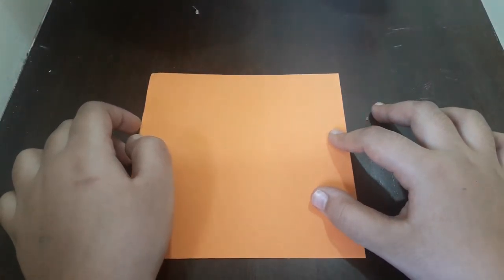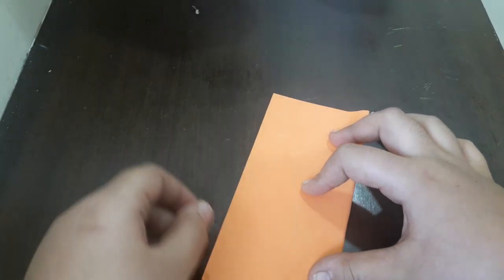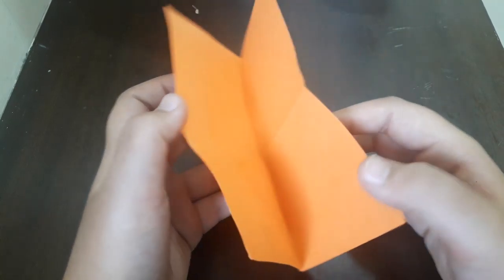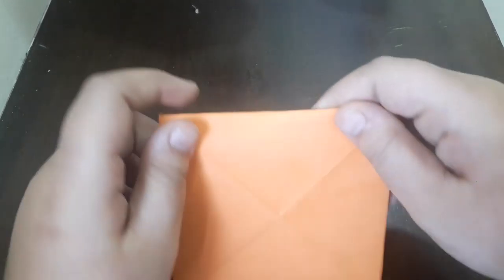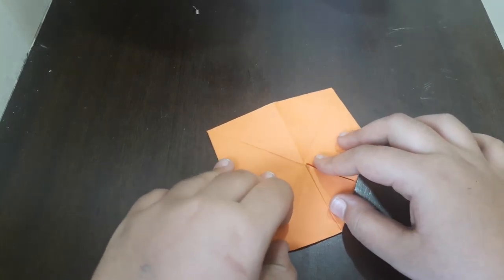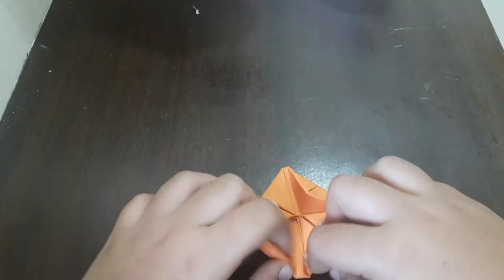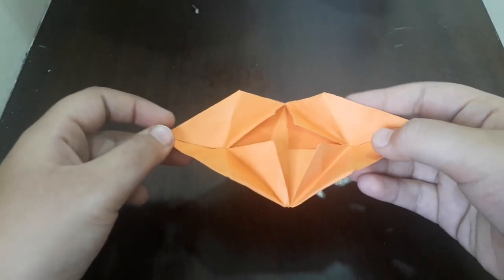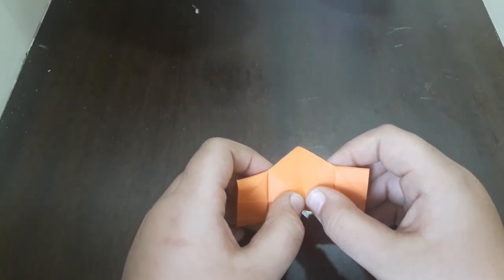How to make easy origami Paper Camera. By Vennela Poluru